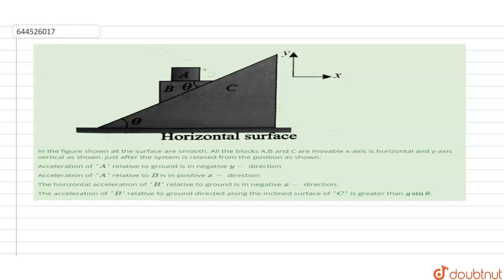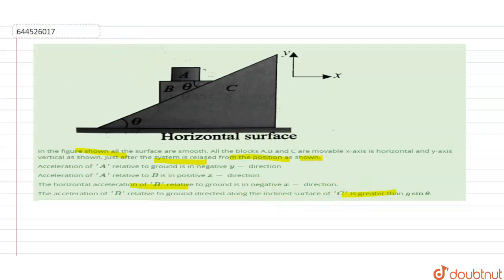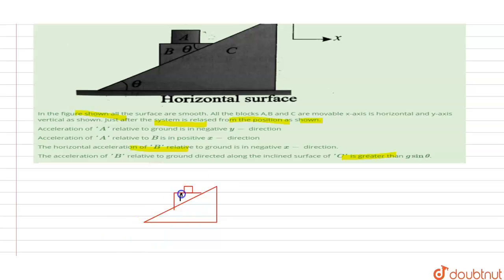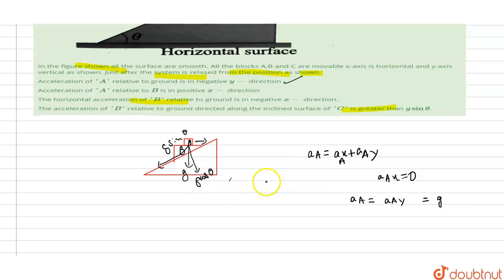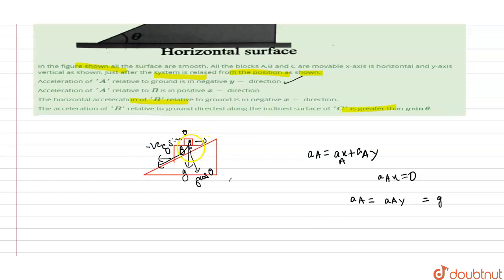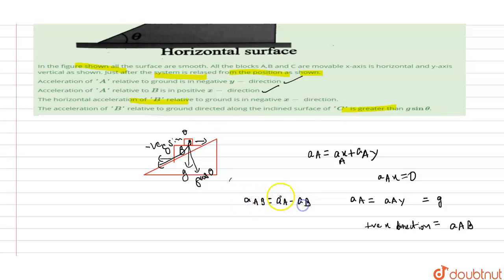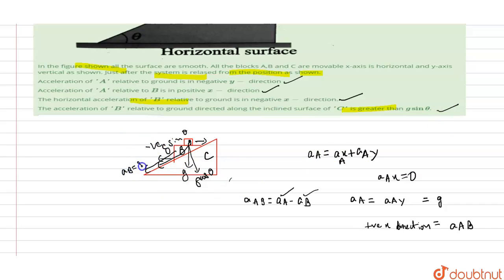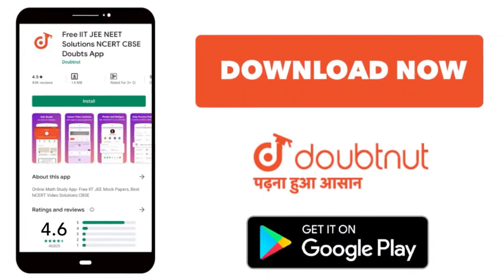In the figure shown all the surface are smooth. All the blocks A,B and C are movable x-axis is ...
In the figure shown all the surface are smooth. All the blocks A,B and C are movable x-axis is horizontal and y-axis vertical as shown. Just after the system is relased from the position as shown.
Class: 11
Subject: PHYSICS
Chapter: DAILY PRACTICE PROBLEMS
Board:IIT JEE

👉 Have Any Query? Ask Us.